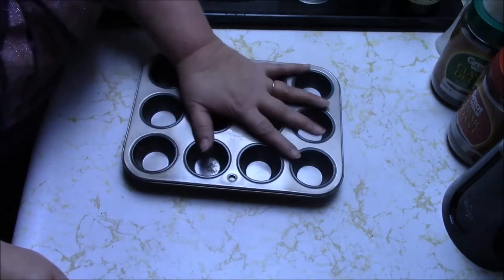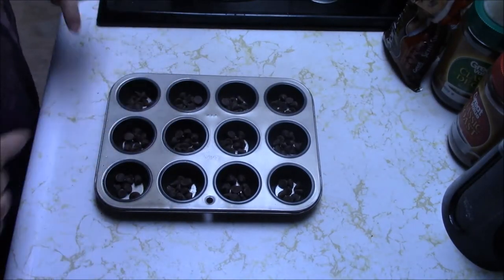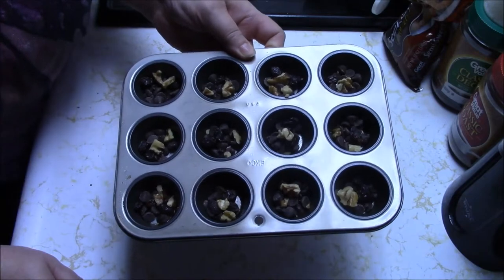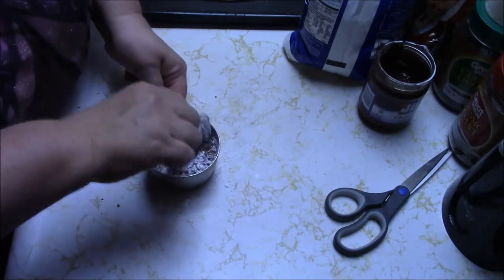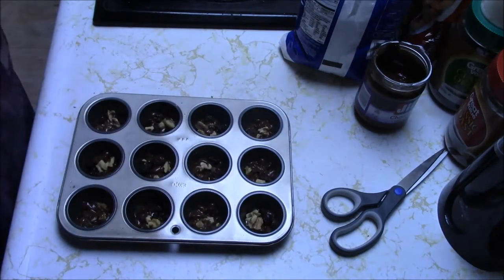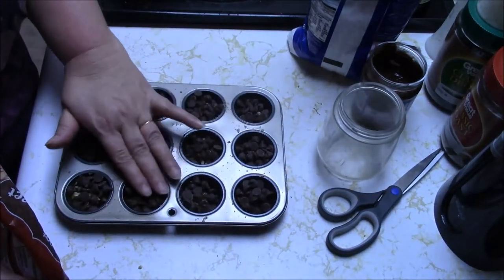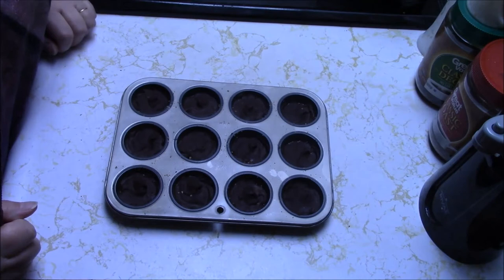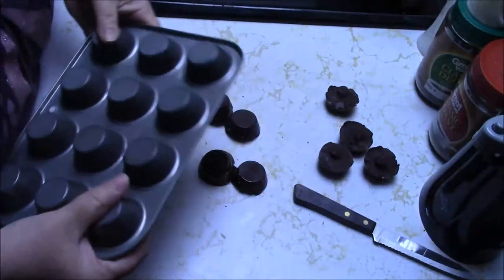Darlene's Concoctions - Muffin Tin Chocolates with Jif Hazelnut Spread Centers